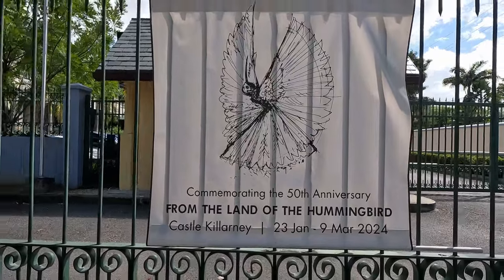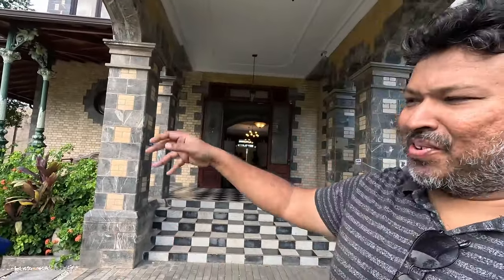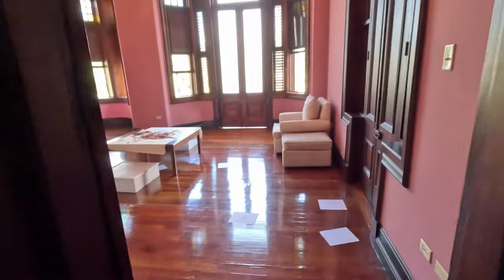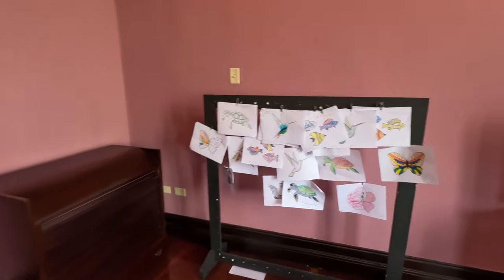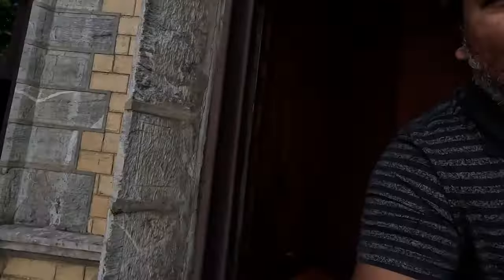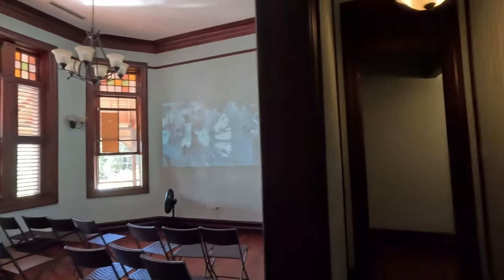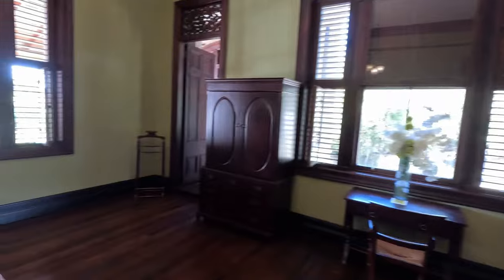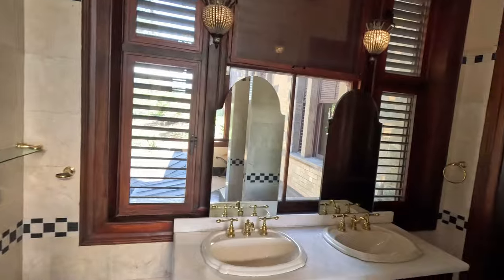The History of Stollmeyers Castle/ Castle Killarney in Trinidad & Tobago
This is a bonus video with clips that was excluded "From the Land of the Hummingbird" Exhibition, also we get a history of one of our magnificent seven as well compliments one of the castle's staff.

Additionally we explore the second floor, including a bedroom, gallery and bathroom, so join us on this adventure my Trinbago Vibes peeps

My gears
Main Camera: GoPro Hero 11 (Sometimes the GoPro Hero 9 with a media mod)
Secondary camera: iPhone 13
Others: Manfrotto tripod, GoPro accessories, Phone adaptor
Drone: DJI Mavic Mini 3 (Fly more combo, cuz more batteries)

- Rajeev